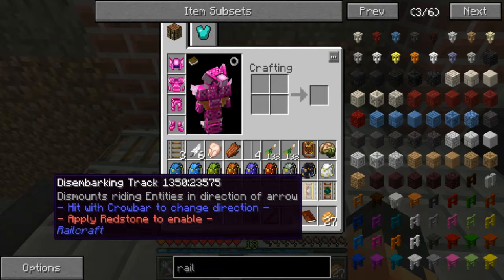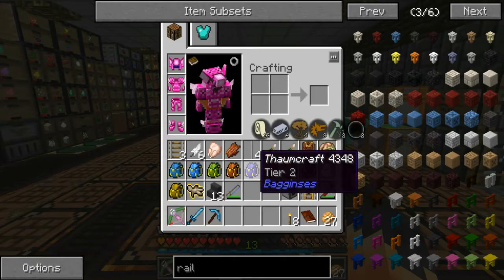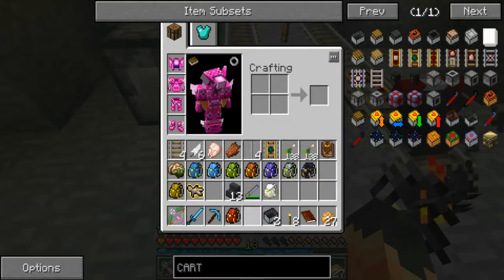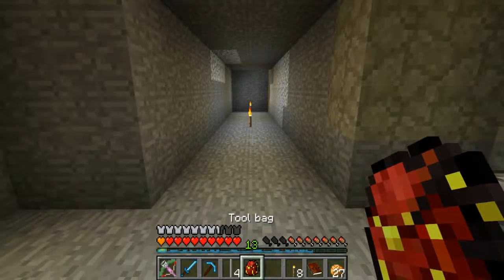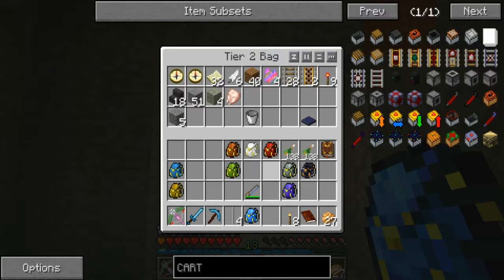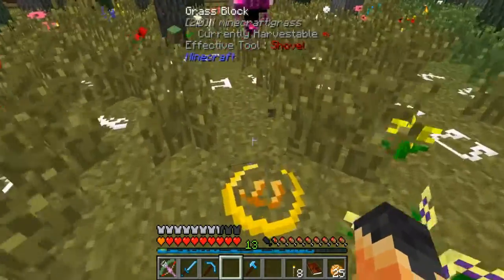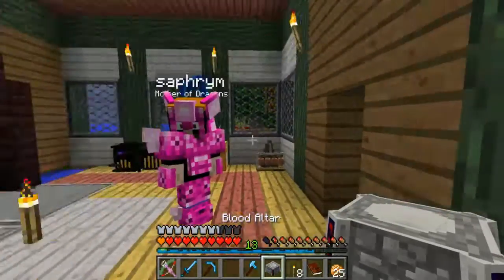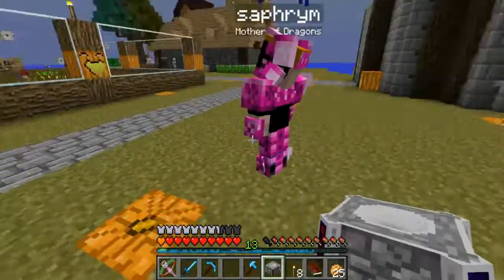Phoenix Plays Regrowth - A Birds Eye View Episode 4